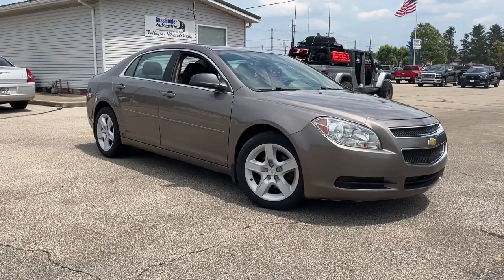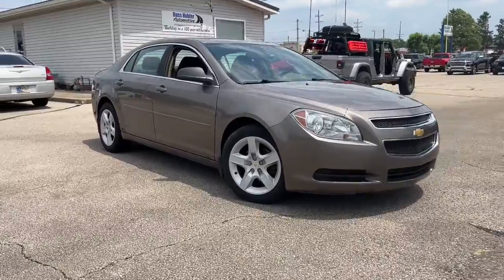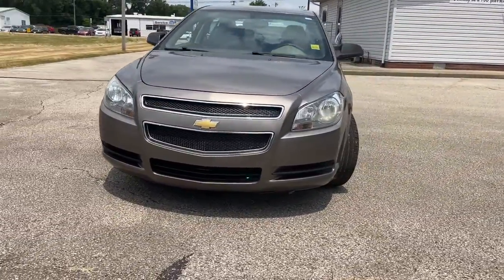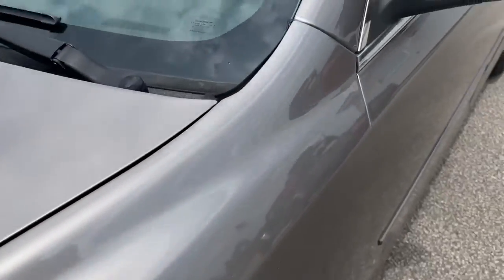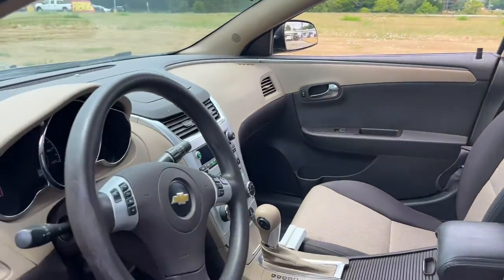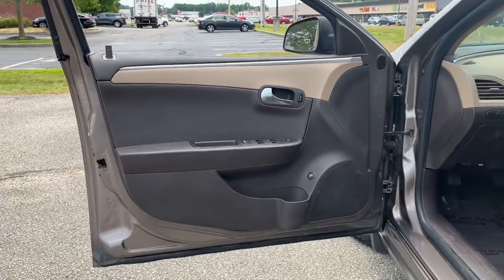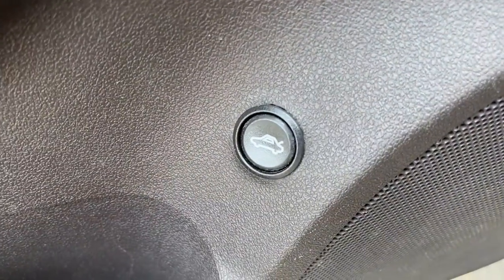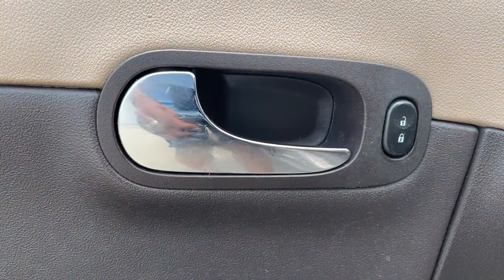2012 Chevrolet Malibu Muncie, Anderson, Fishers, Noblesville, IN Newcastle P2207801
Mocha Steel Metallic Used 2012 Chevrolet Malibu available in Newcastle,

*** 6 SPEAKER SOUND SYSTEM ***, *** REMOTE KEYLESS ENTRY ***, *** NO CASH DOWN FINANCING AVAILABLE (WITH APPROVED CREDIT) ***, 6 Speakers, Chrome Wheel Covers (LPO), Power driver seat, Remote keyless entry.brbrMocha Steel Metallic 2012 Chevrolet Malibu LS 1LS FWD 6-Speed Automatic Electronic with Overdrive ECOTEC 2.4L I4 MPI DOHC VVT 16Vbrbr22/33 City/Highway MPGbrbrAwards:br  * JD Power Initial Quality Study, JD Power Dependability Study   * 2012 IIHS Top Safety Pick   * 2012 KBB.com 10 Most Comfortable Cars Under $30,000   * 2012 KBB.com 10 Best Green CarsbrbrbrReviews:br  * If youve been wanting to come back to a domestic sedan, but felt the quality, styling and features just werent there, the 2012 Chevrolet Malibu is your ticket back to the good old days. Long-legged occupants will appreciate the Malibus generous legroom both front and rear. Source: KBB.combr  * Strong V6; comfortable ride; strong brakes; quiet cabin; simple controls. Source: Edmunds